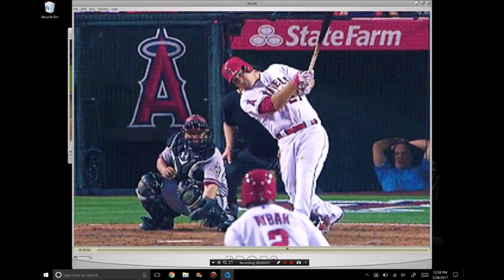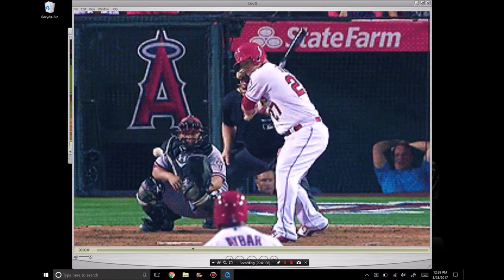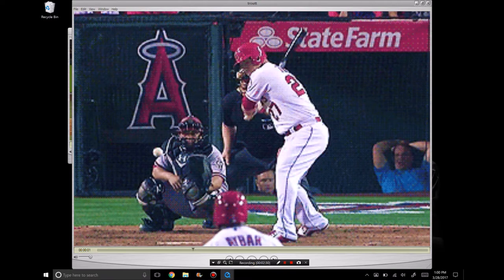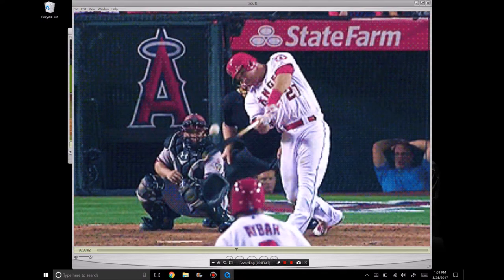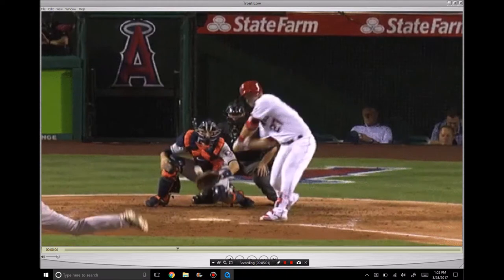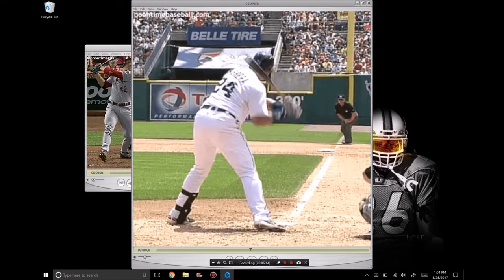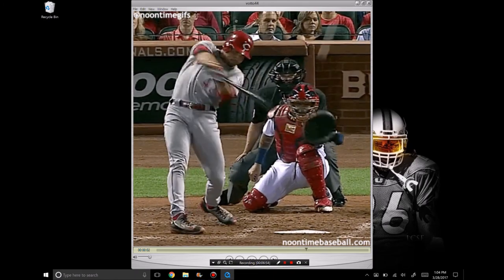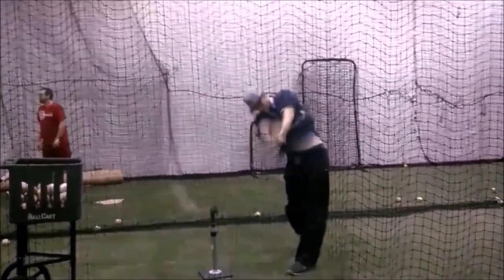Mike Trout | Swing Like the Greats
There are several core principles to teaching a world class baseball swing.